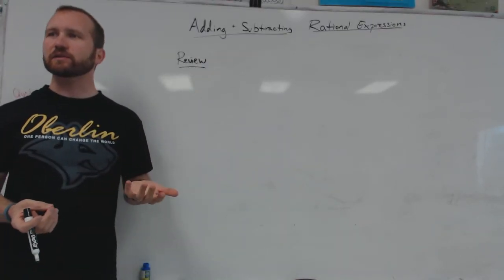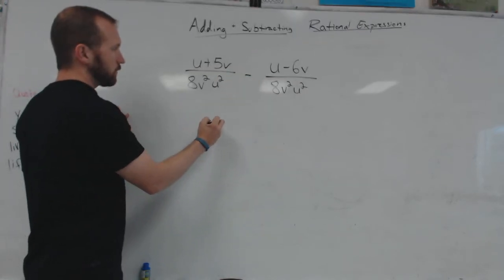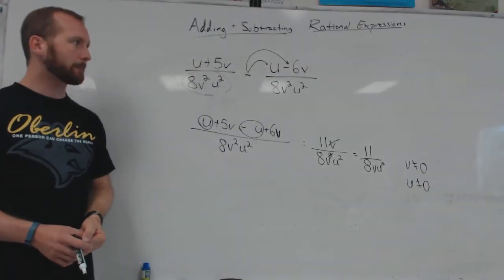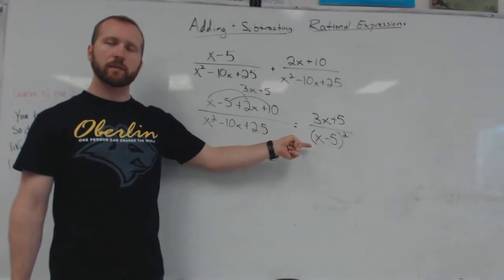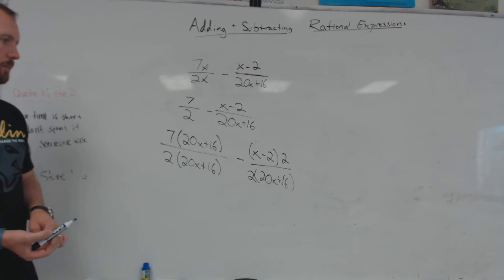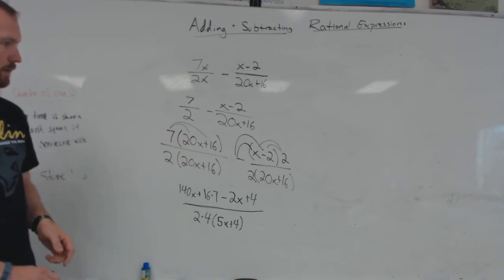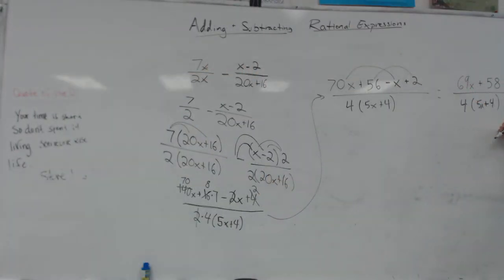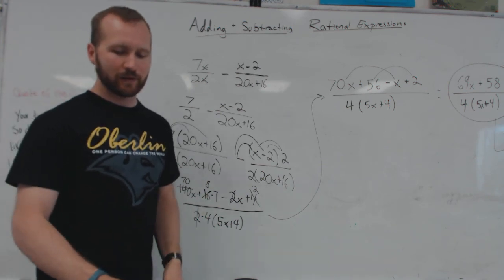4 13 Nate Adding and Subtracting Rational Expressions